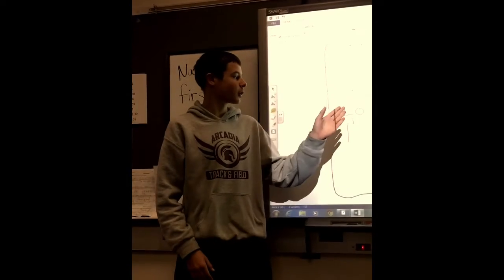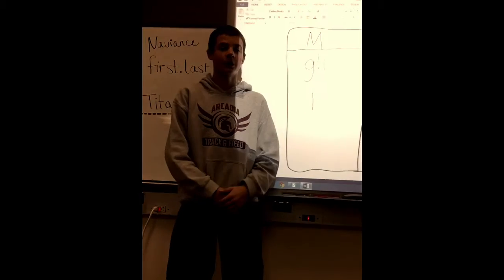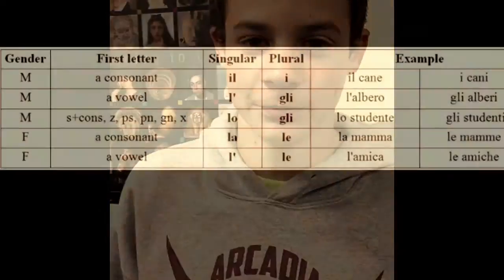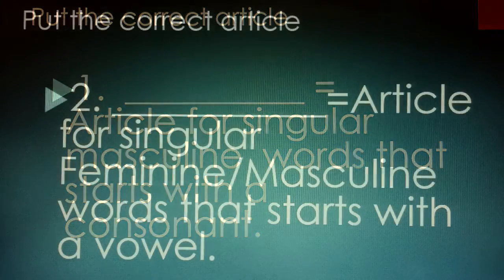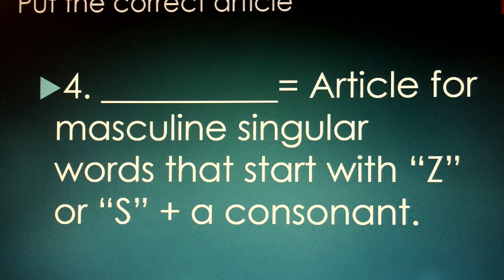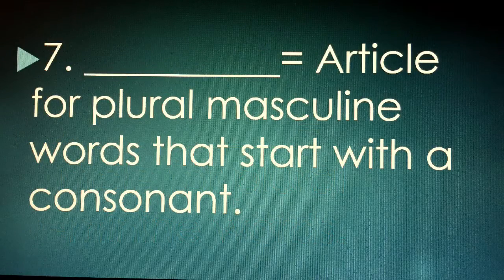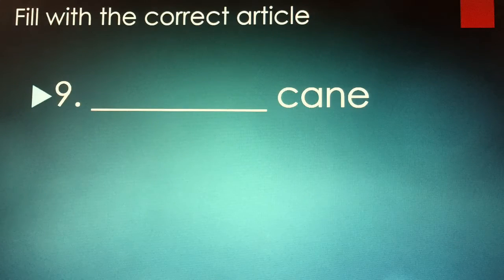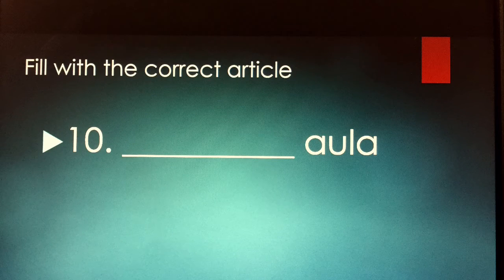Italian Articles Project